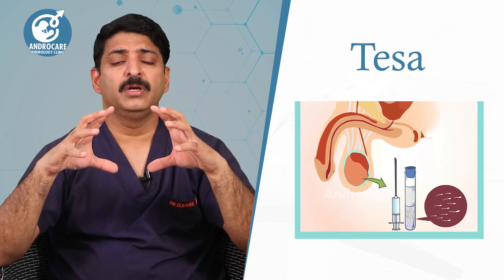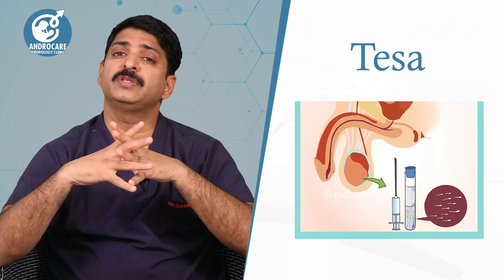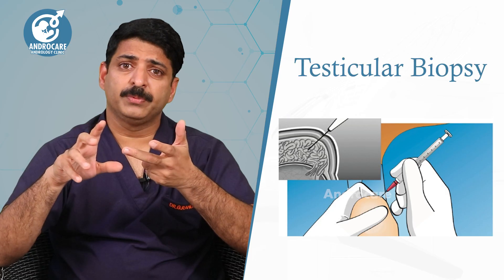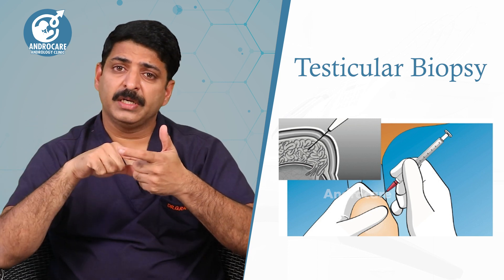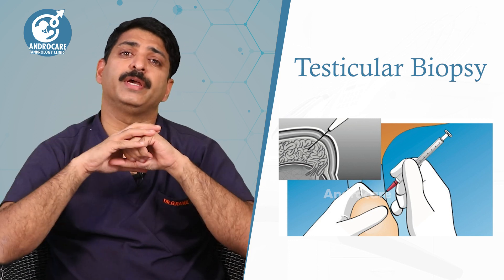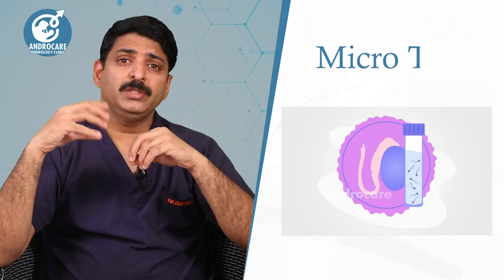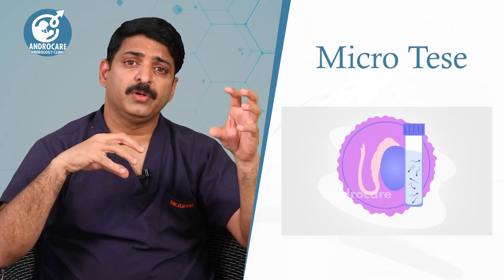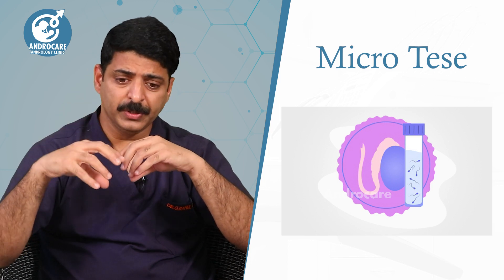Surgical Treatment Options for Azoospermia | TESA | Dr Rahul Reddy | Androcare Andrology Clinic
Gynaecomastia clinic
Testicular pain clinic
Puberty clinic
Prostate clinic
Andropause clinic

Regards
Androcare Team